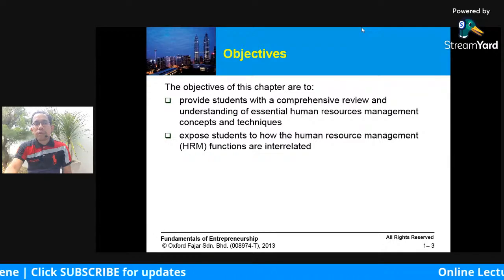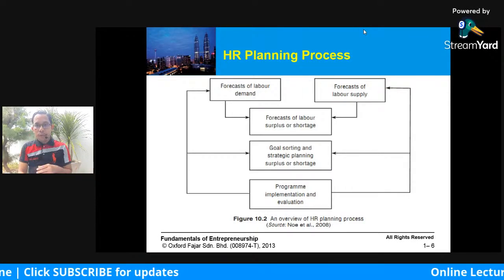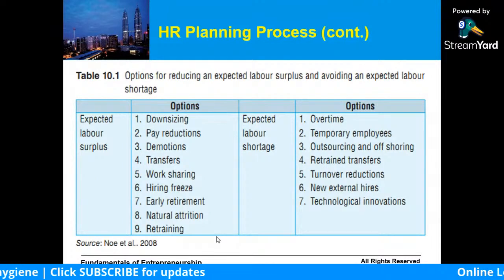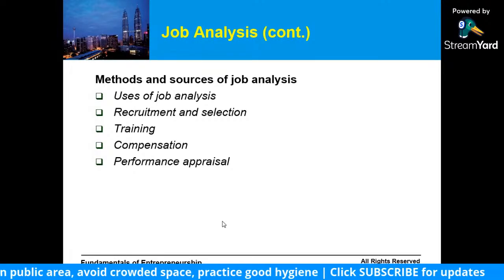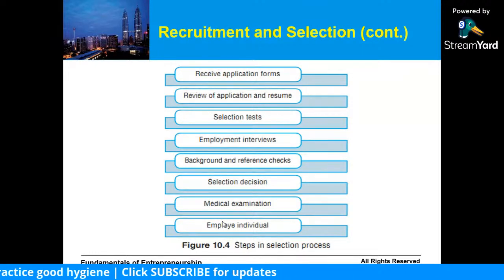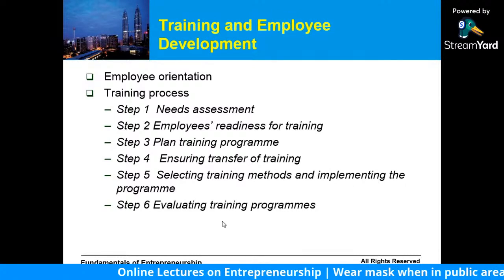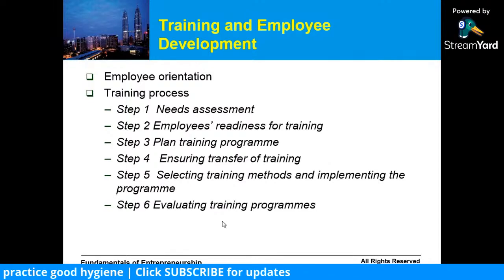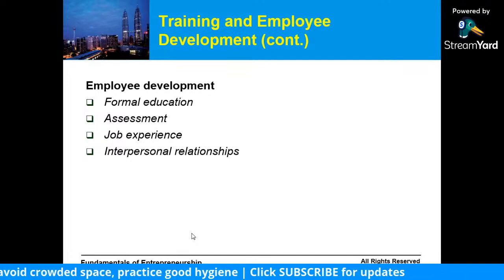Human Resource Management PART 1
At the end of this chapter, students should be able to:
- explain what human resource management is and how its functions are interrelated
- describe the important elements and process  of each of these functions
- discuss how these HR functions help in achieving firm’s strategic goal and - objectives and why HRM is considered a firm’s strategic partner
- discuss the methods and techniques that should be used to solved human resources related problems
- explain the various employment laws in Malaysia and how it relates to HRM practices